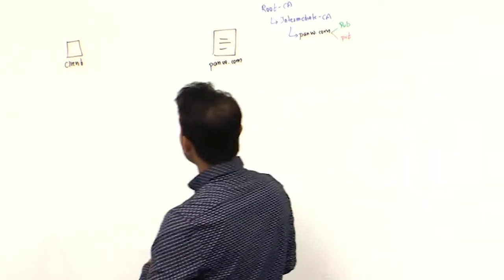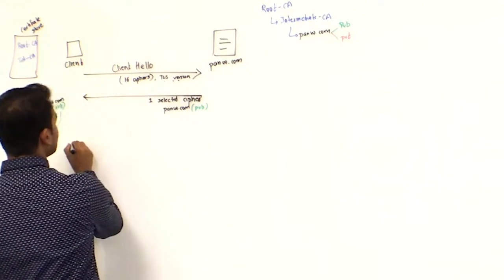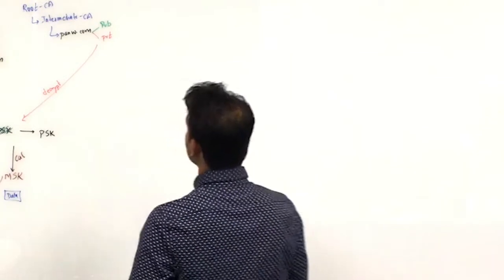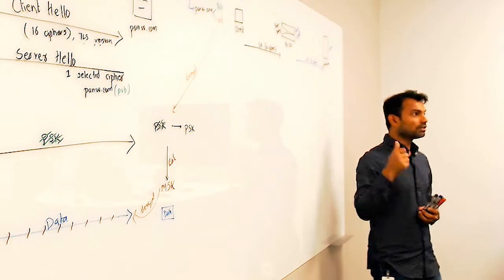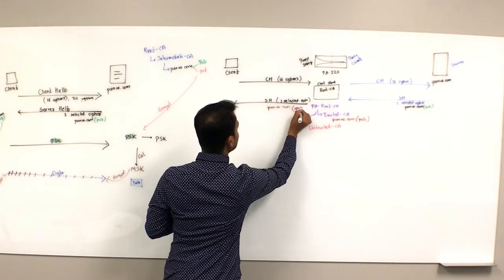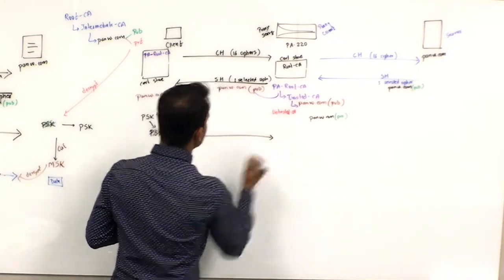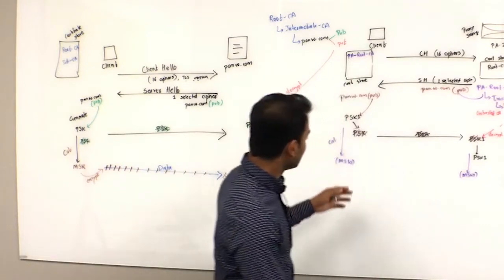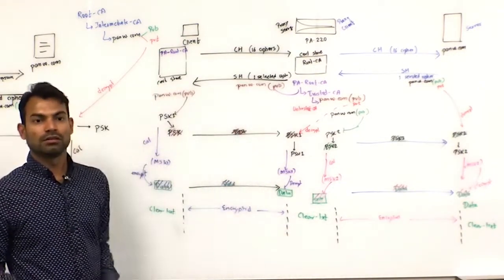Decrypting Decryption (Episode 24) Learning Happy Hour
Have you ever wondered how Secure Socket Layer (SSL) works? Have you ever been perplexed about what a Client Hello or a Server Hello is? Or do you want to really understand how a Next-Generation Firewall (NGFW) performs decryption? Then this episode is for you! Shakti will be your decryption mentor by showing exactly how the process of SSL Forward Proxy decryption happens!